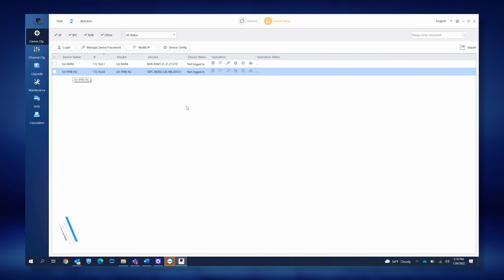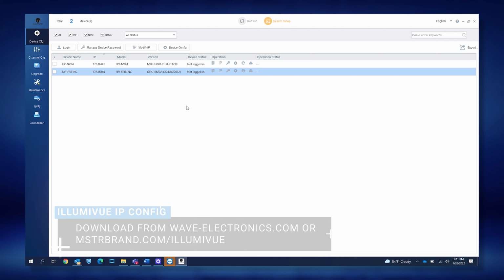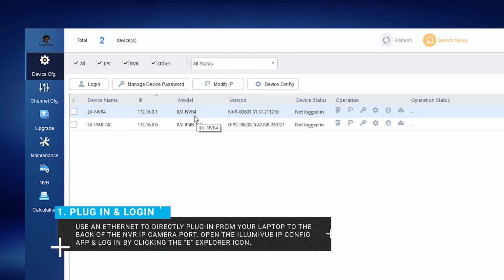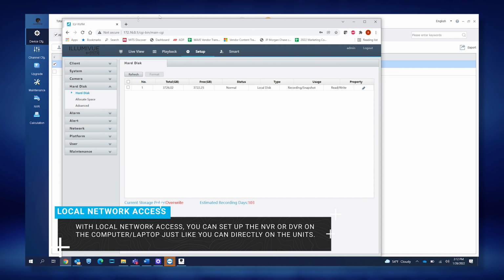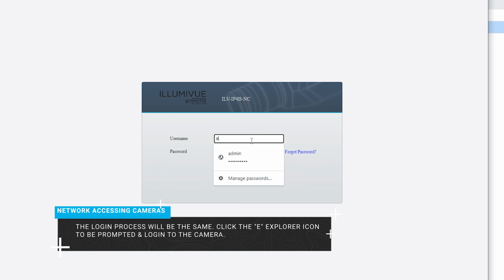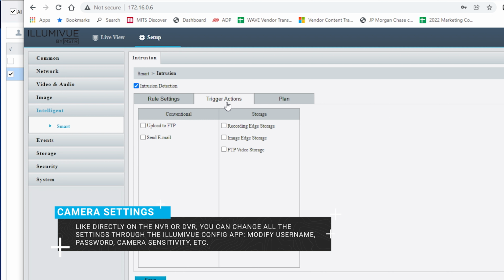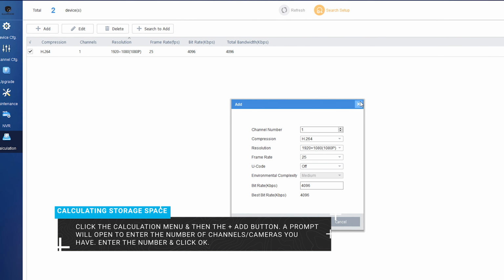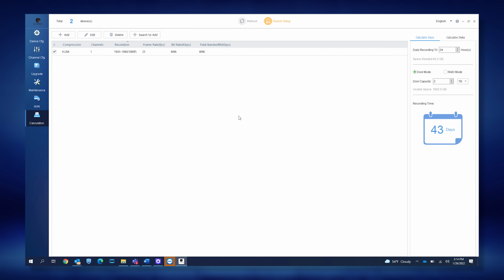Illumivue NVR & DVR Local Network Access With Illumivue IP Config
Illumivue is an NDAA compliant and FCC approved, premium surveillance video system designed for professional security installers. Even at night, our cameras can produce high-quality 4K images in full color while providing smart features like line crossing, vehicle counting, auto-tracking, and more. This feature-rich system is also easy to install as the Illumivue recorders and cameras are plug-in-play.

The following video is an instructional walkthrough on how to use Illumivue IP Config to local network access the NVR/DVR systems & calculate storage space.

Skip to the desired steps with the chapter markers below.

Local Network Access with Illumivue IP Config
00:00 How to Network Access Using Illumivue IP Config
02:18 Network Into a Camera
03:21 Calculating Storage Space